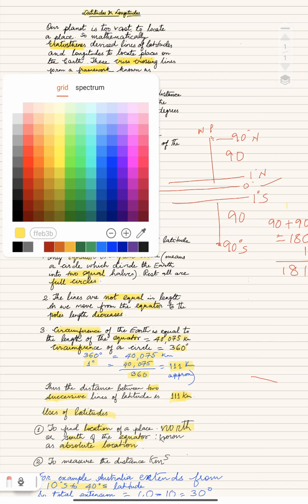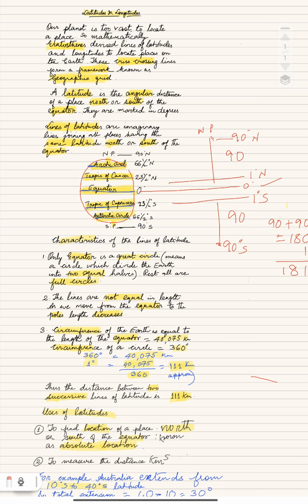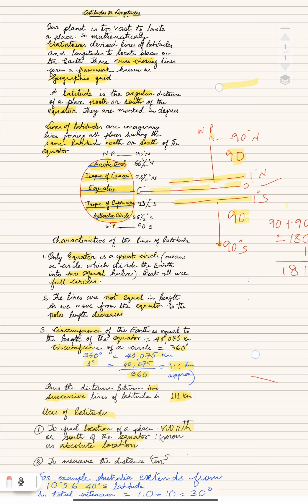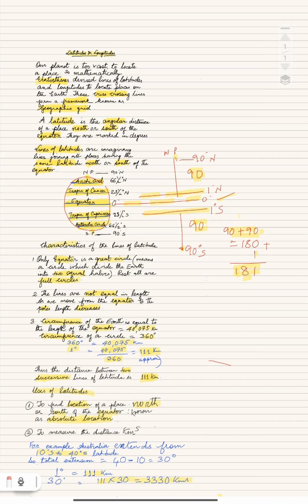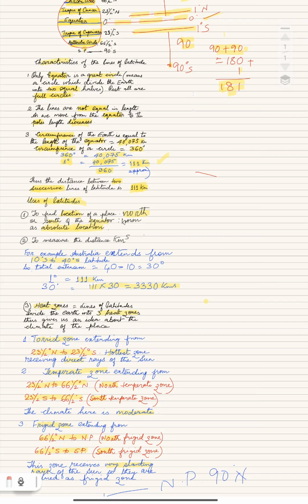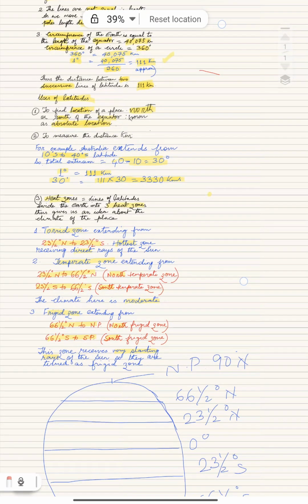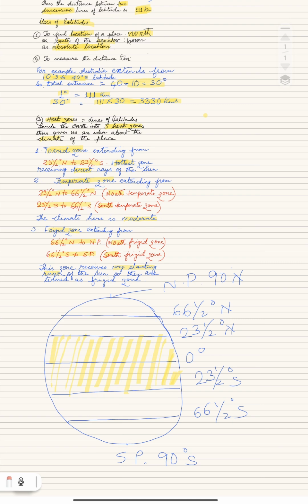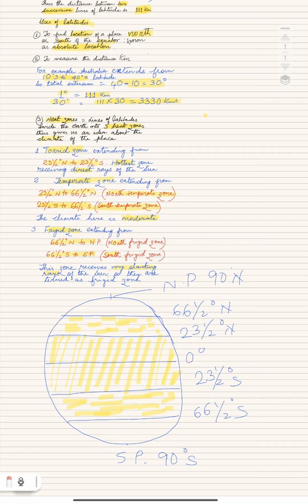Chapter - Latitudes and Longitudes class 9 ICSE board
Latitudes (meaning, characteristics, uses) class 9